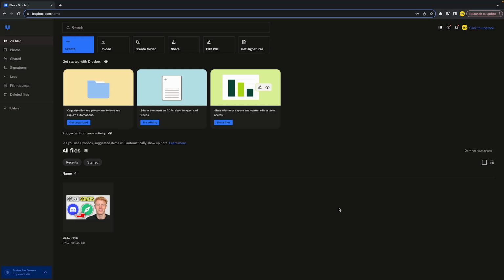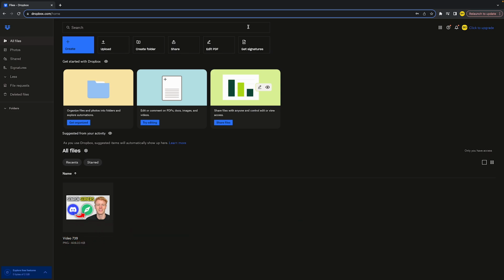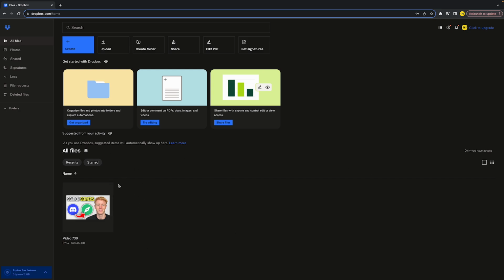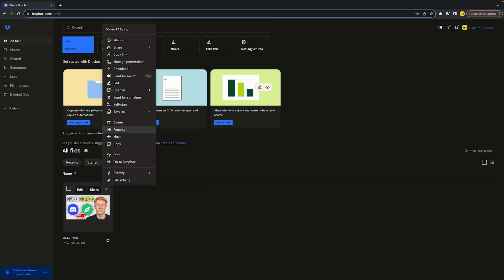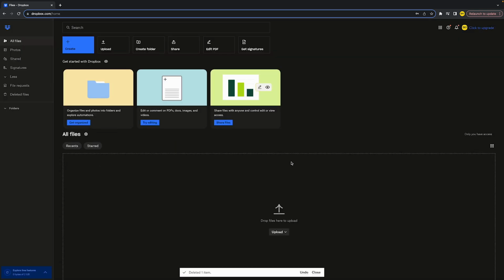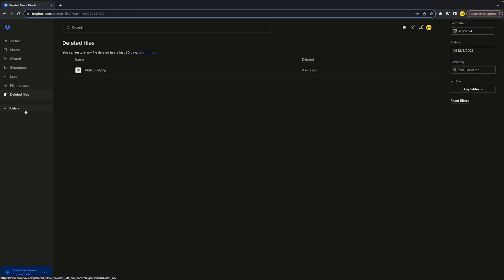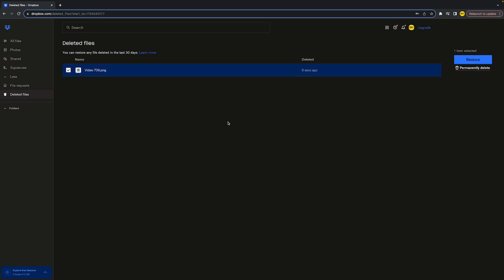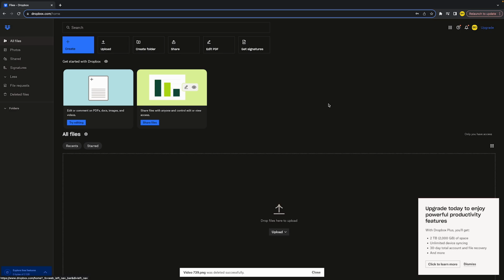How To Delete Dropbox Files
How To Delete Dropbox Files - Full Tutorial

👉 In this video we are going to show you how you can delete Dropbox files.